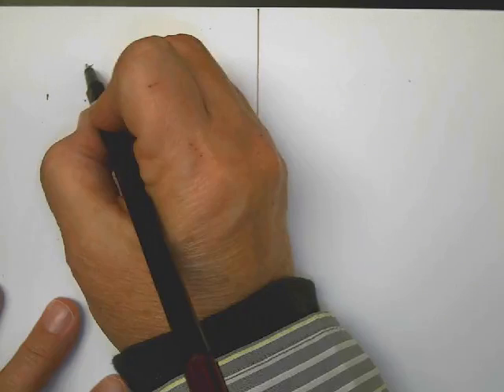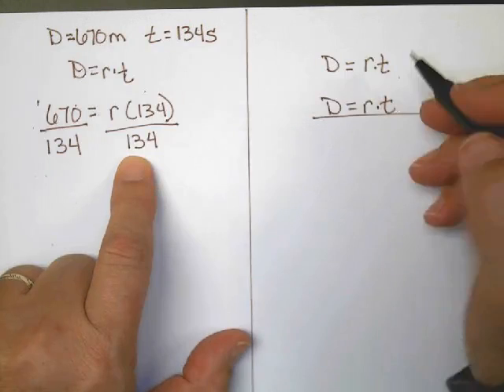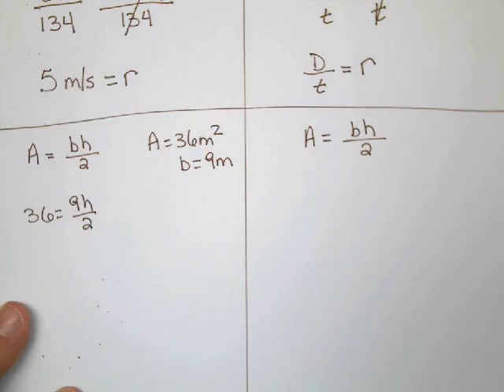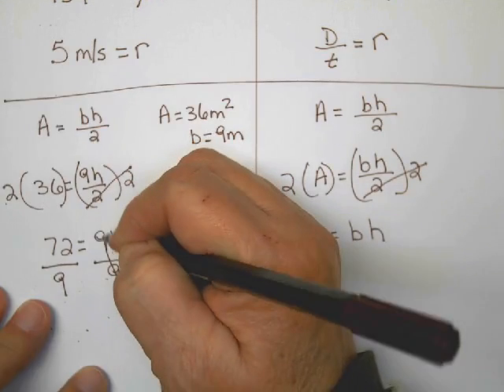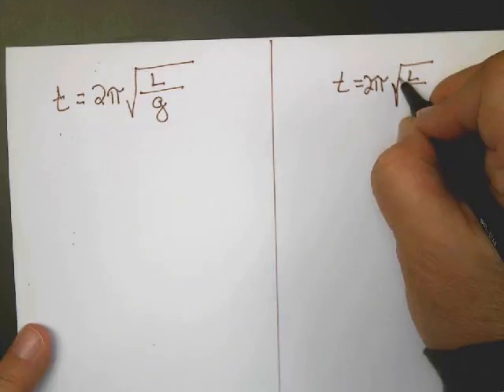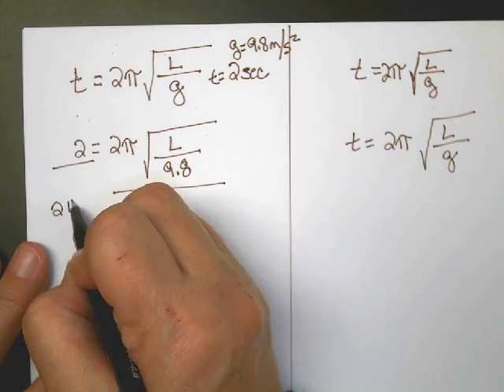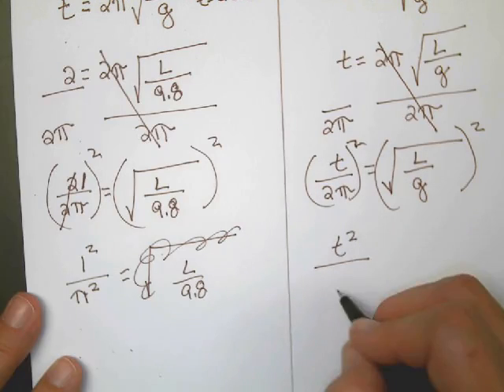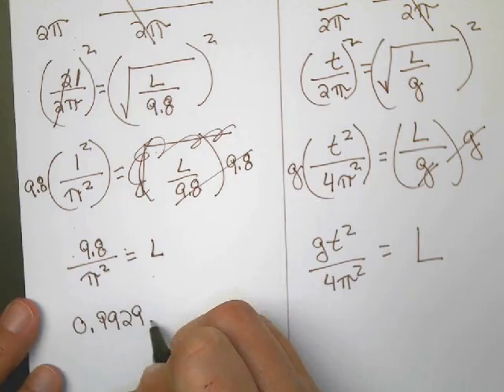Solving Formulas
Side by side method to solving a formula for a given variable